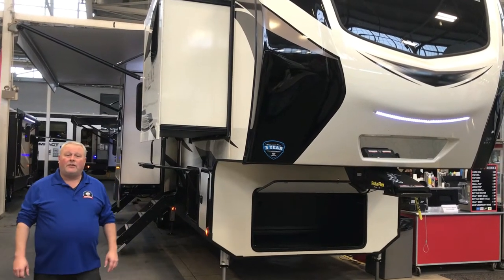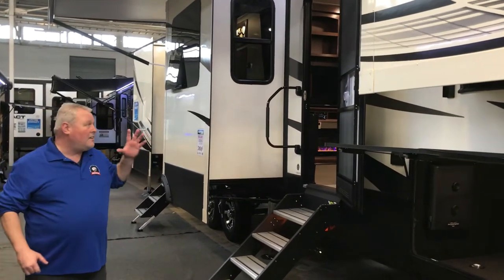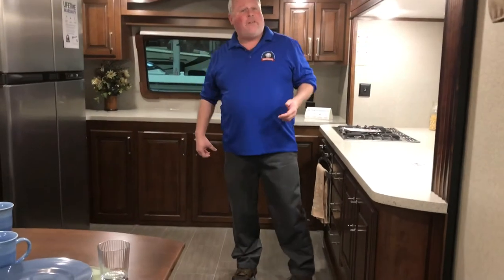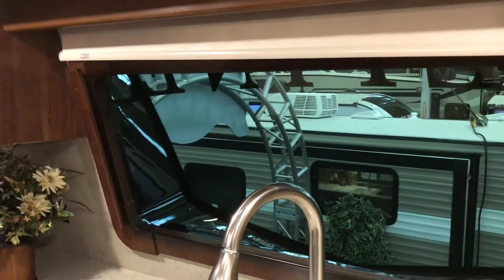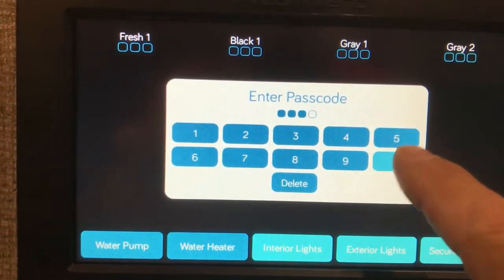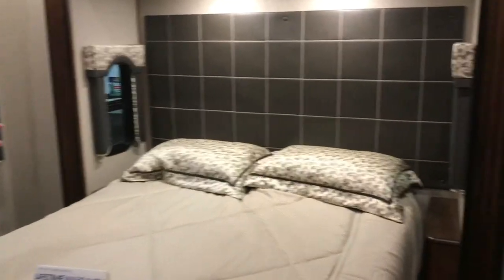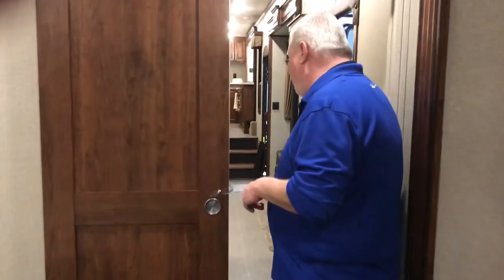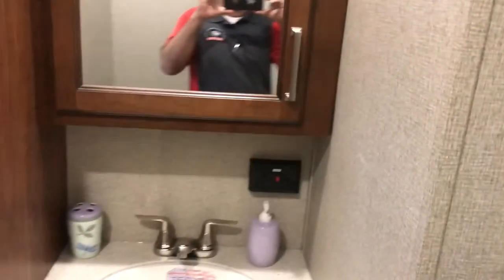2018 Keystone Alpine 3800FK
Modern Trailer Sales is a family owned & operated RV Dealership located 20 minutes north of Indianapolis.  We are also Indiana's Oldest RV Dealership and Only RV Warranty Forever Dealer.  With over 200 New & Pre-owned RV's in stock, we have just the RV you are looking for.  We carry Keystone, Forest River, Coachmen, Heartland, SylvanSport, Gulf Stream & Crossroads.